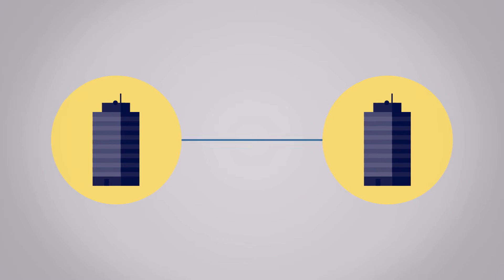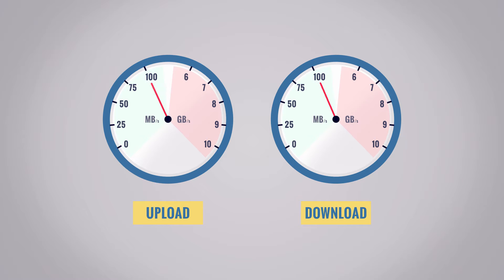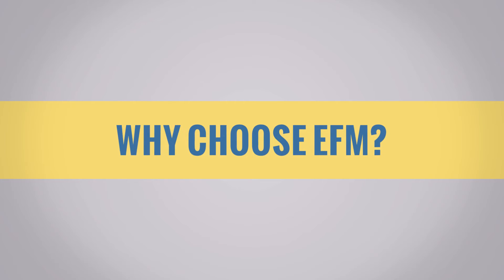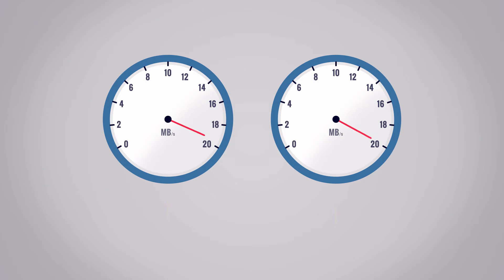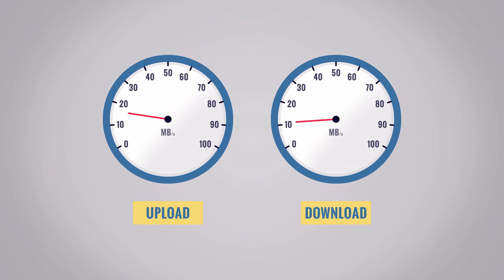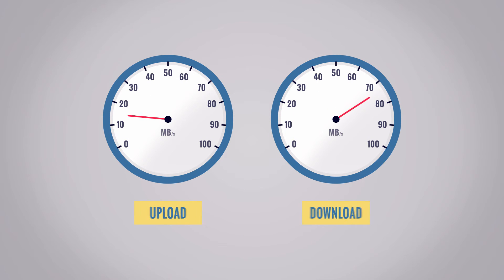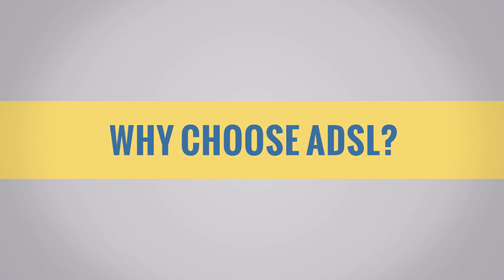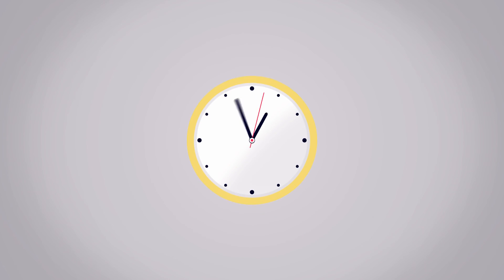Guide To Leased Lines and other Internet Connections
We've distilled Leased lines, EFM, FTTC and the various forms of ADSL, to make the differences between the connection types easy to see.

We've compared the speed, contention, price, performance and reliability because choosing the right connection type is vital to your business.

The video looks at the high performance and reliability that a leased line provides and how EFM is a cost effective option using twinned copper circuits to make it cheaper.

It also covers Fibre to the cabinet (FTTC) & ADSL and whilst they cost less, they might not be the right choice for a primary business connection.

To find out news and get a quote of the costs of a leased line for your location